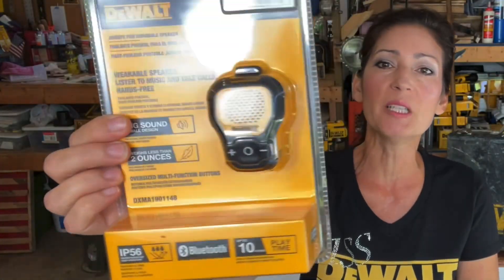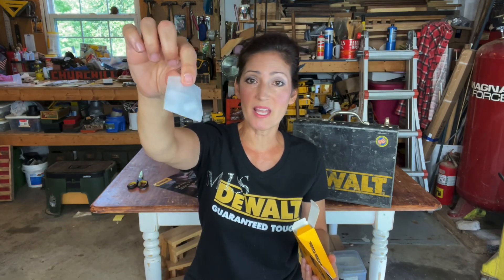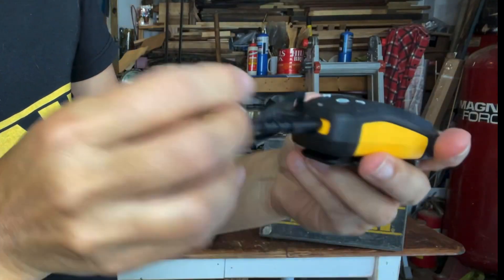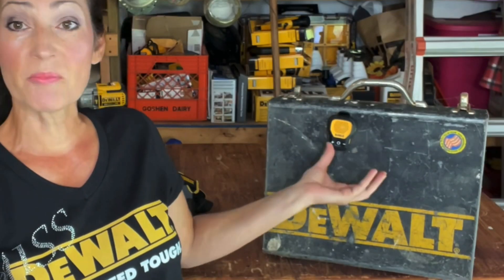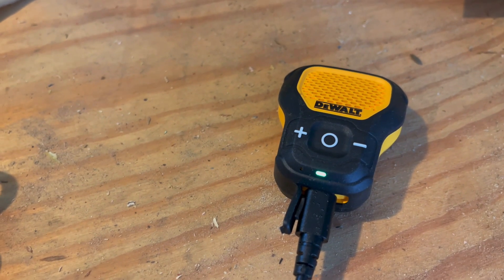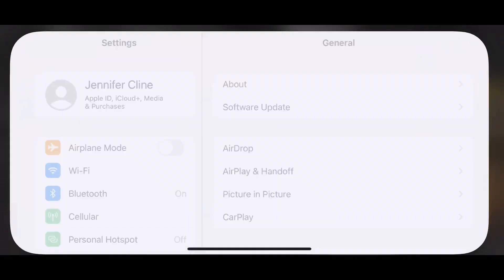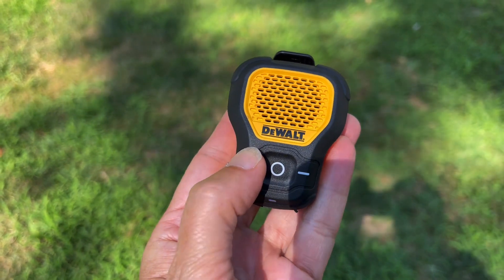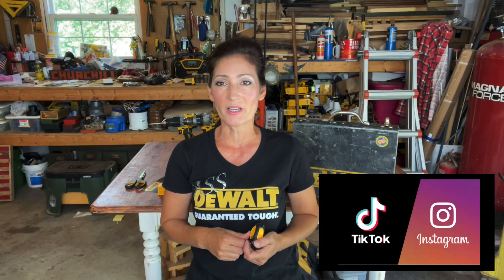DEWALT Wearable Speaker! EXCLUSIVE 1st Look Wifi Bluetooth Technology! JOBSITE PRO DMA1901148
EXCLUSIVE FIRST LOOK! Overview and Instructional video for the NEW DeWalt Jobsite Pro Wearable Speaker. DXMA1901148. Complete Guide to this awesome bluetooth product.

Commission EARNED